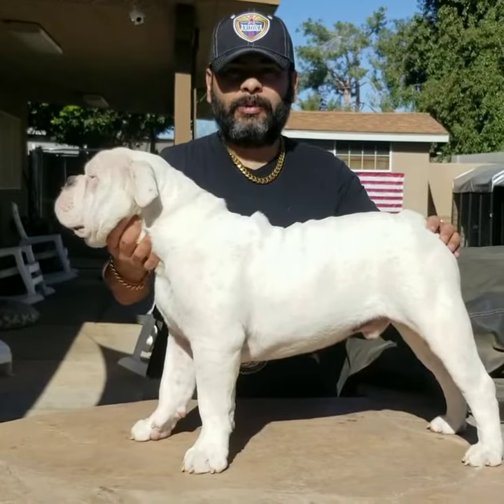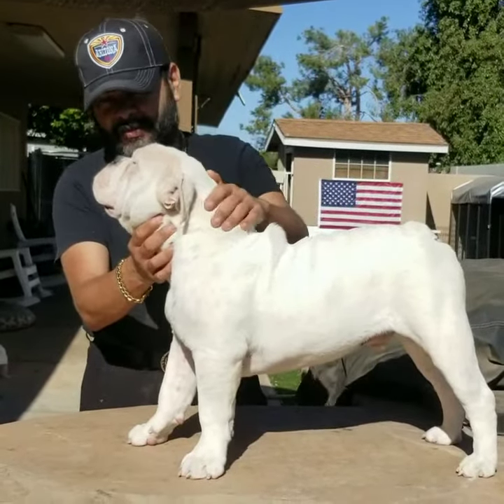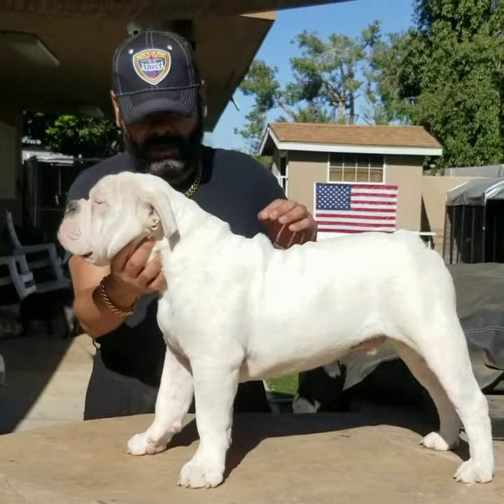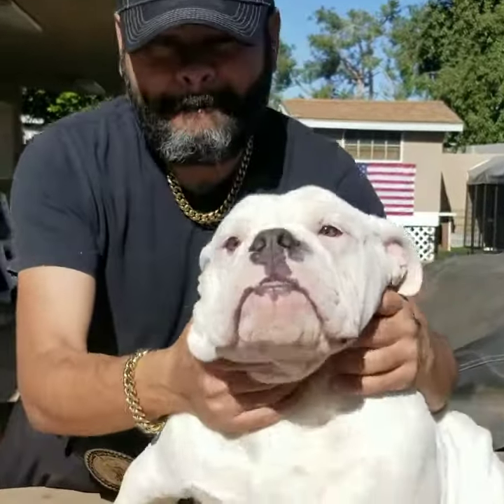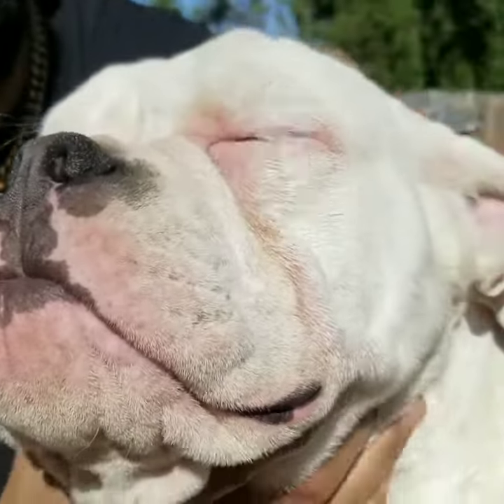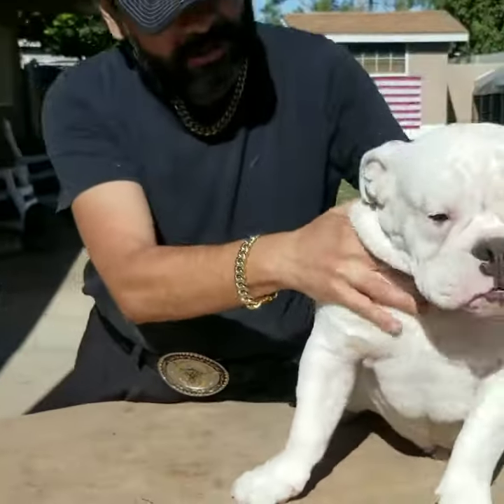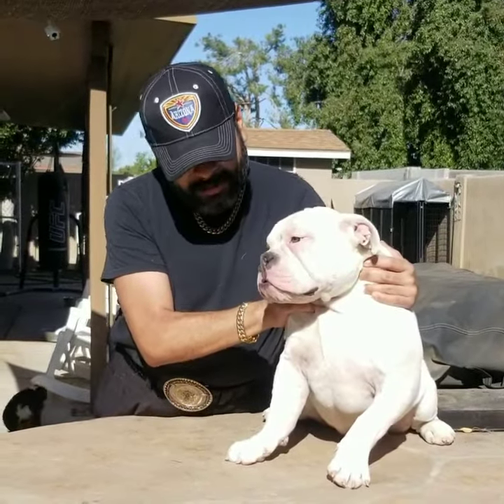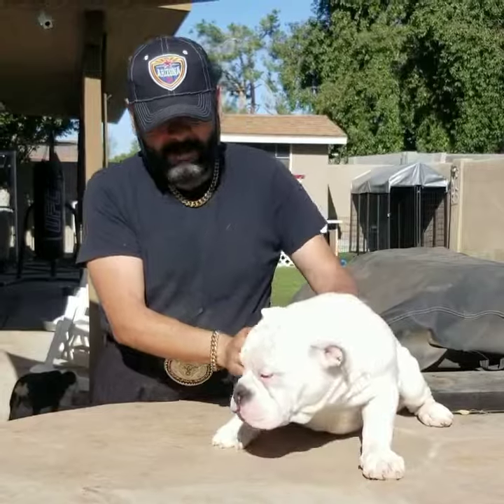platinum bulldog stud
almost ready to stud, Major in Arizona